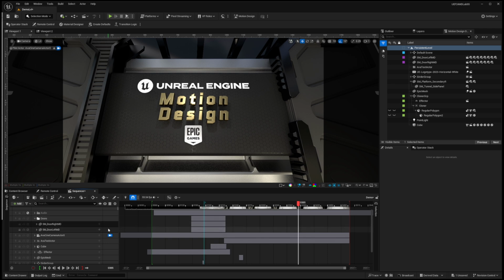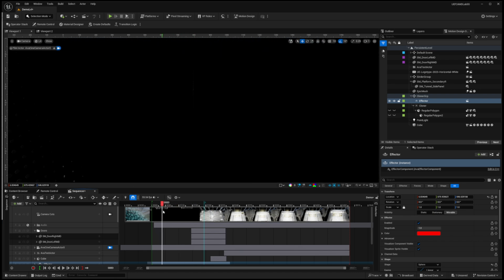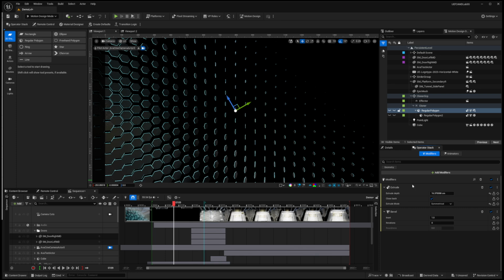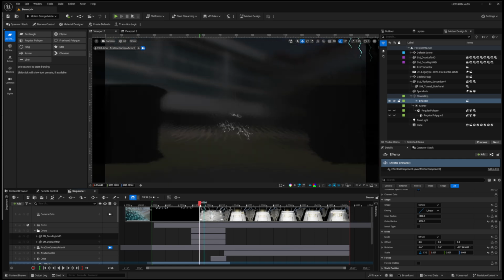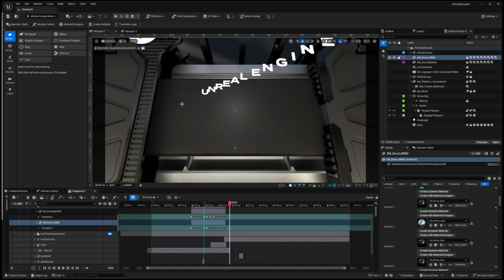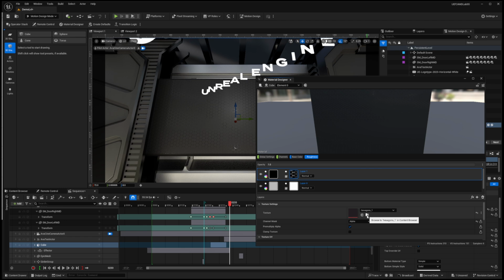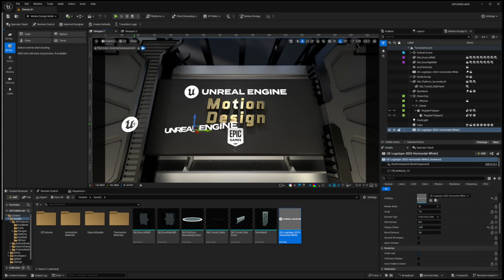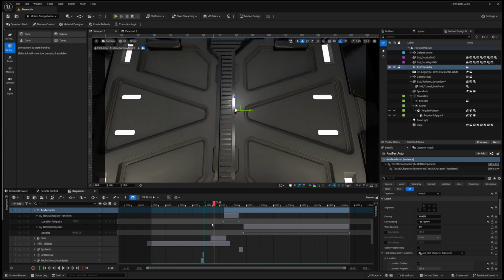Motion Graphics "Opening Sequence" Breakdown and Overview in Unreal Engine 5.5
This video shares an overview walkthrough, breaking down everything that was put into building a complete motion graphics shot using the Motion Design Tools in Unreal Engine 5.5

This shot was originally built as the topic for a full lab course that is now available free on the Epic Developer's Community, including project file download and over an hour of step-by-step instructional video showing how to build this shot starting with just a few free assets and a blank Motion Design level in UE5.5